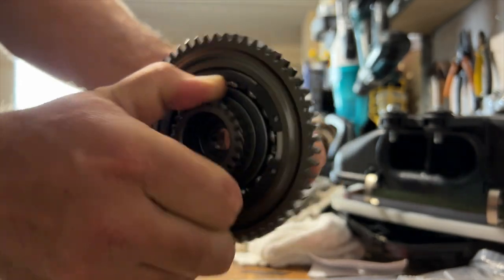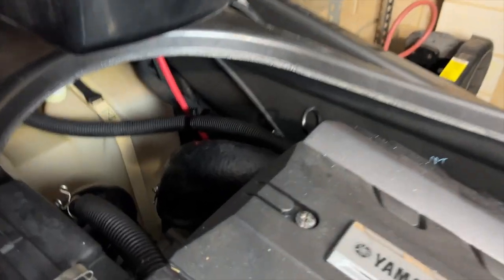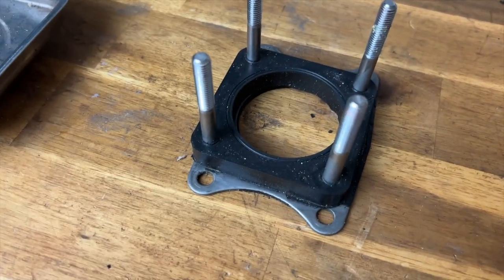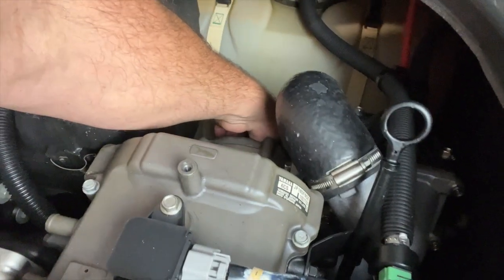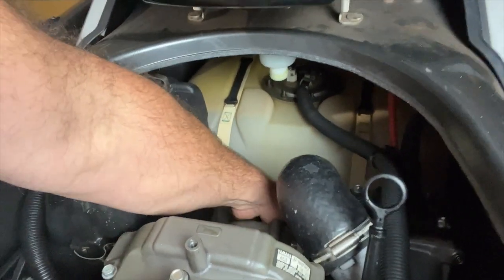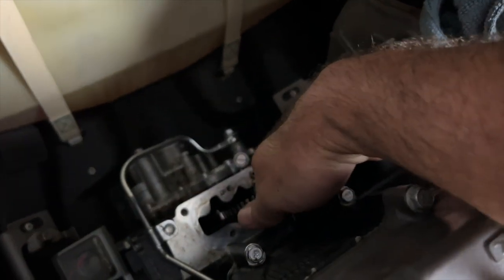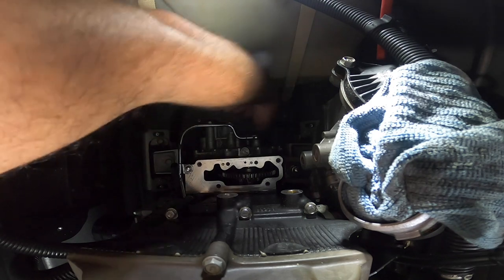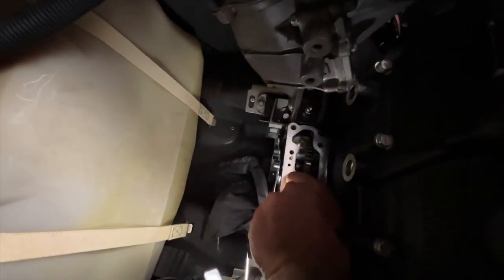PT1 Changing my JET Ski SUPERCHARGER clutch goes HORRIBLY wrong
My Yamaha FX SHO WAVERUNNER supercharger clutch finally goes bad. I order up a new one and get to swapping it out. But things don't go well. This is Part 1.